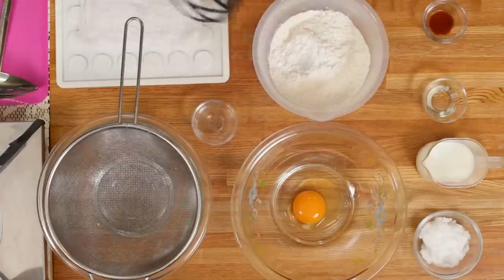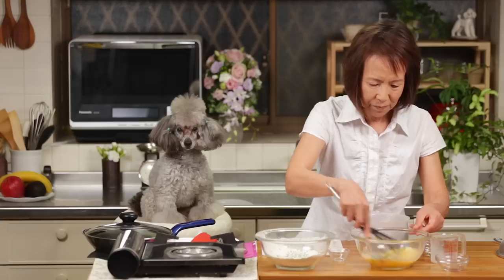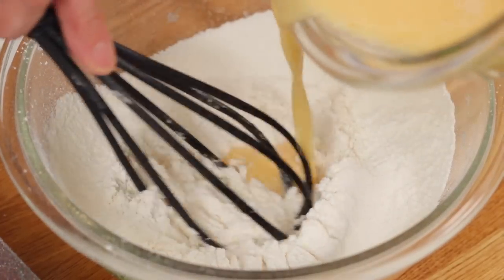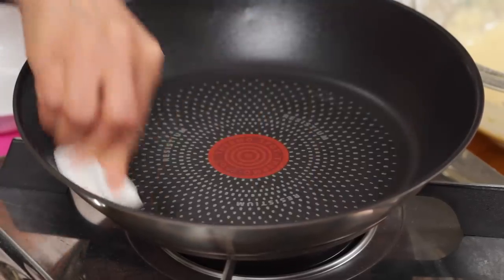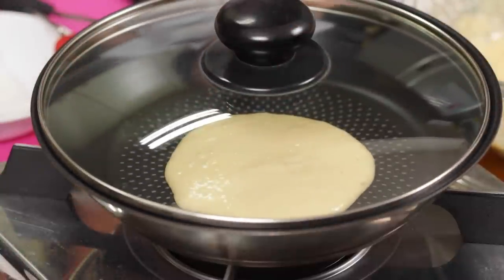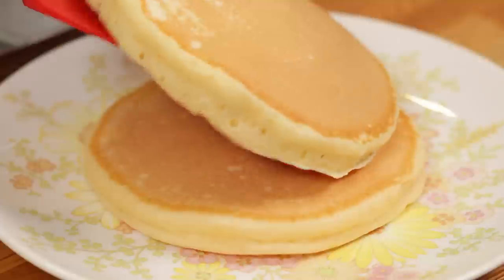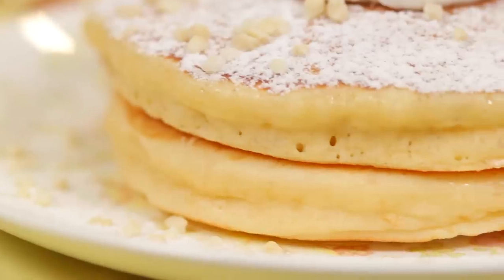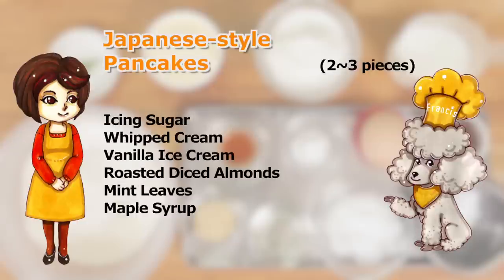Japanese-style Pancakes (Hotcake Recipe) | Cooking with Dog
Let’s make delicious plain Pancakes with an ice cream topping! We also enjoy light fluffy pancakes which are popular in Japan now, but these pancakes are filling and can be served as a light meal.

(2~3 pieces)
100g Cake Flour (3.5 oz)
1 tsp Baking Powder
1 Egg
3 tbsp Sugar
70ml Milk (2.4 fl oz)
2 tsp Vegetable Oil
½ tsp Vanilla Extract

Icing Sugar
Whipped Cream
Vanilla Ice Cream
Roasted Diced Almonds
Mint Leaves
Maple Syrup

We would appreciate it if you could add subtitles for this video! Thank you for your support!

基本のホットケーキにアイスクリームをトッピングしたおいしいホットケーキを作ります。最近流行りのフワフワのパンケーキも良いですけど、こちらはボリュームがあって軽食になるとってもおいしいホットケーキです。

‹材料›2〜3枚分
薄力粉：100g
ベーキングパウダー：小さじ1
卵：1個
砂糖：大さじ3
牛乳：70ml
サラダ油：小さじ2
バニラエクストラクト：小さじ½

粉糖
ホイップクリーム
バニラアイス
ダイスアーモンド
ミント
メープルシロップ

字幕表示可 ※このビデオに他の言語で字幕を追加していただけるととても助かります！いつも応援していただき本当にありがとうございます！

フランシスのTシャツとエプロンを注文！

フランシスのお弁当箱、巾着袋、お箸セットを注文！

こちらもオススメです♪